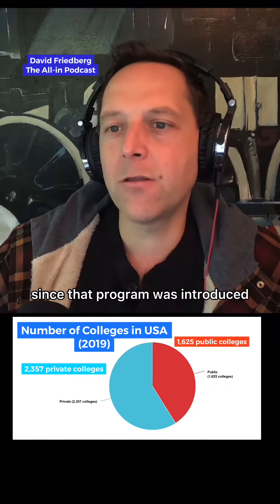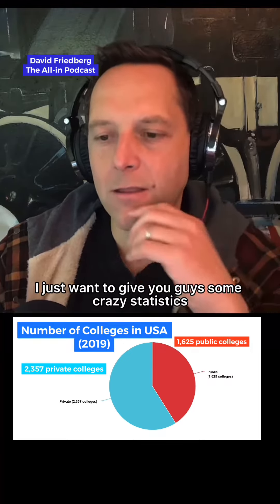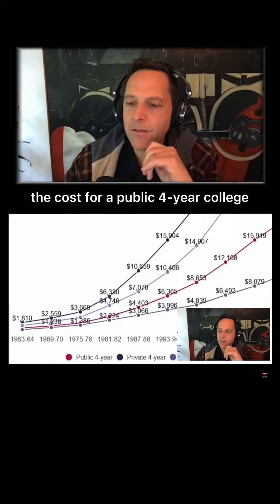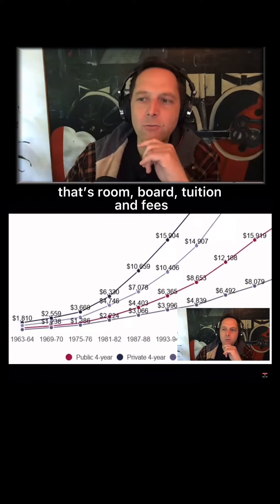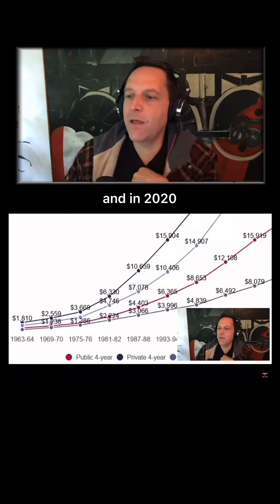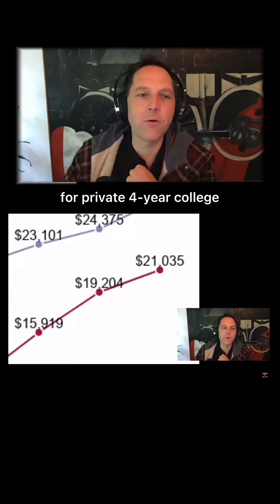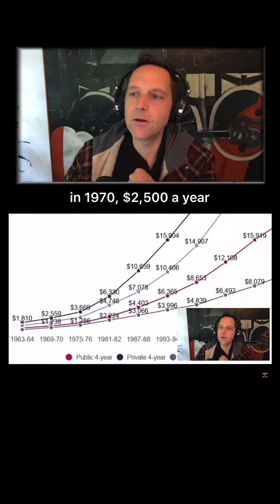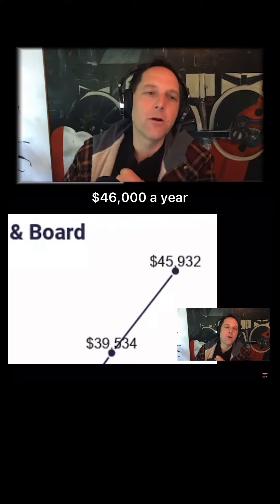The Story of INFLATED Student Loans 💸